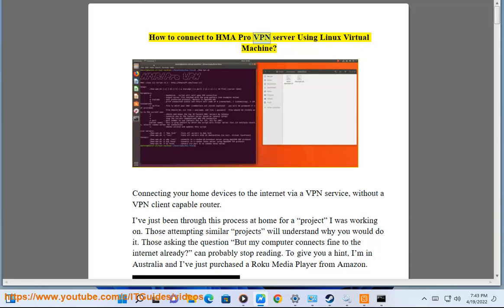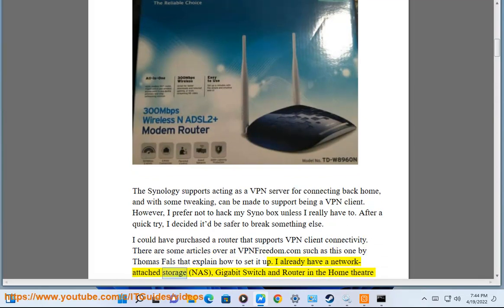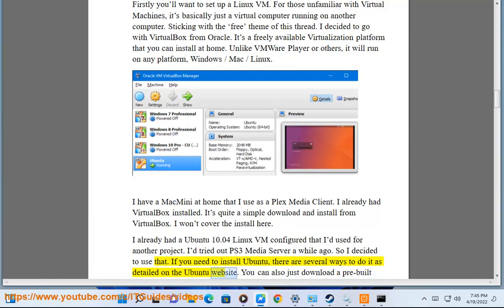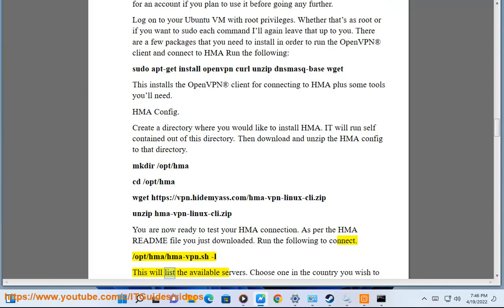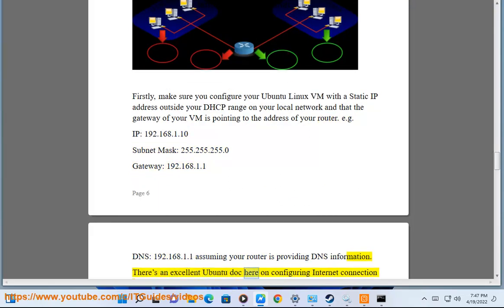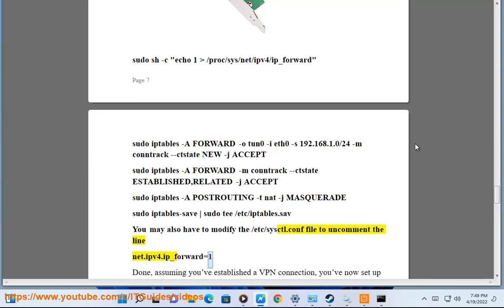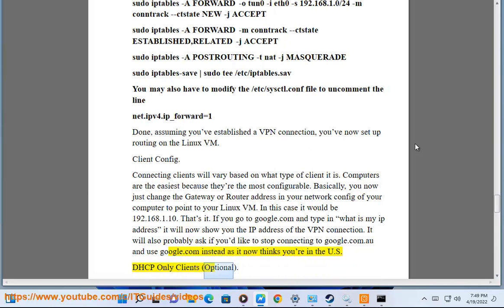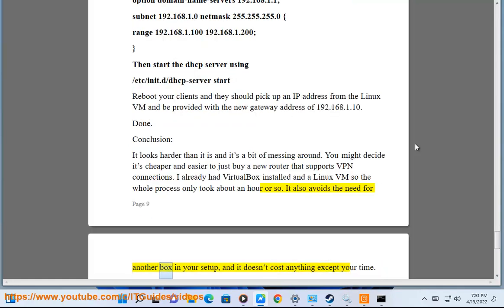Set up HMA Pro VPN OpenVPN Connection in Linux Virtual Machine via VirtualBox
Here's how to Set up HMA Pro VPN OpenVPN Connection in Linux Virtual Machine via VirtualBox. Hit & try HMA VPN on your computer/devices later.